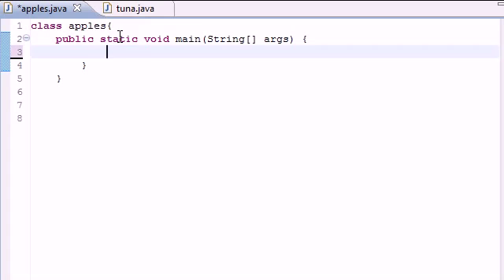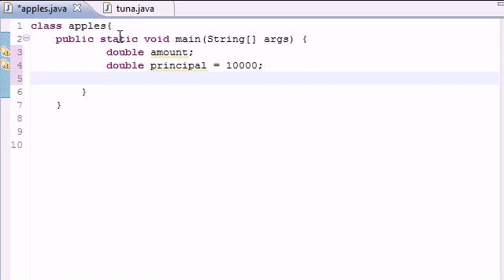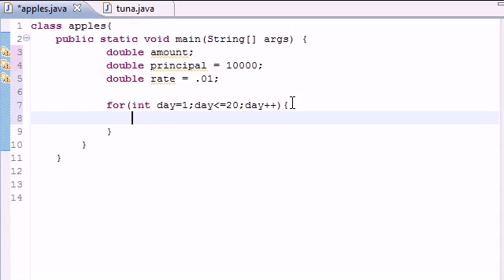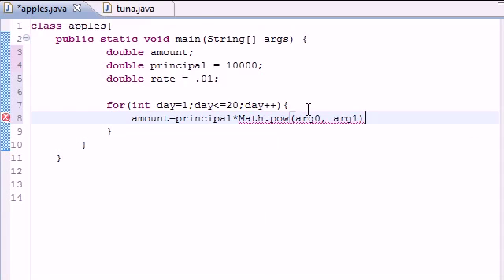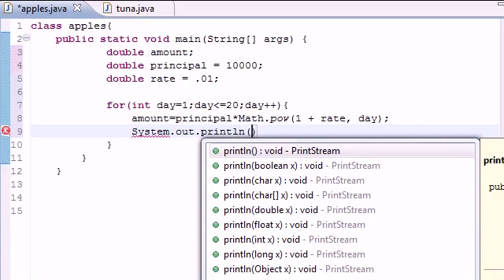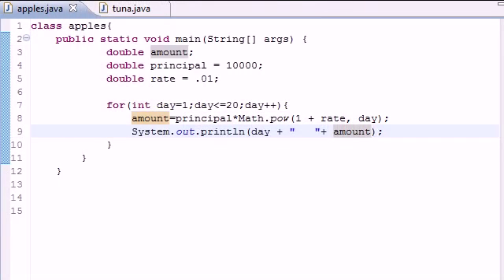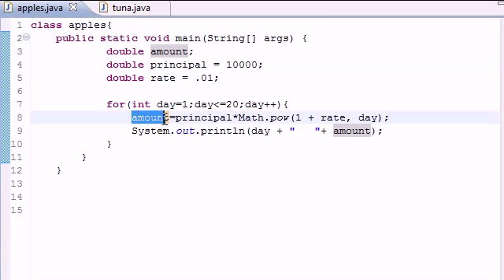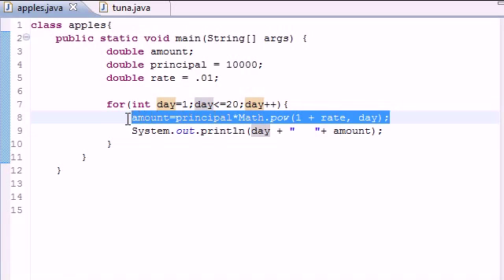Java Programming Tutorial - 23 - Compound Interest Program